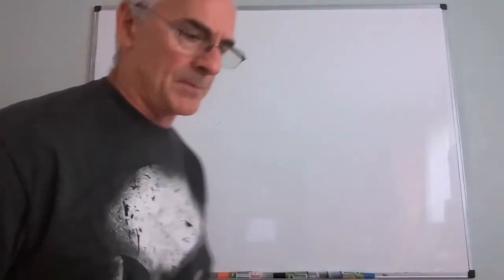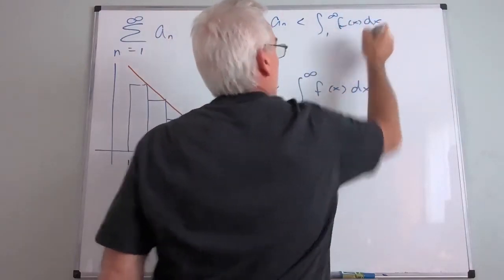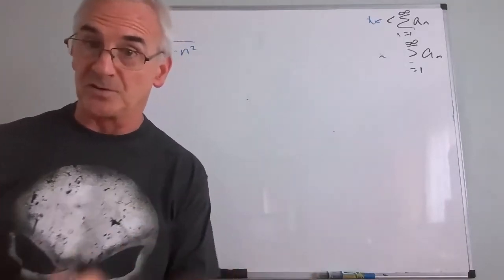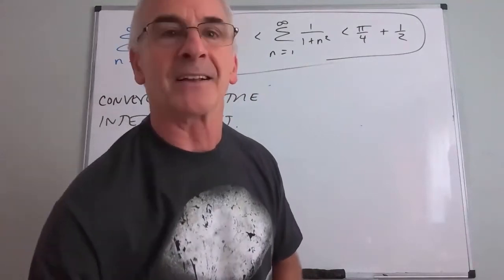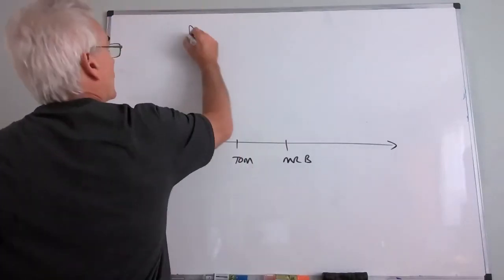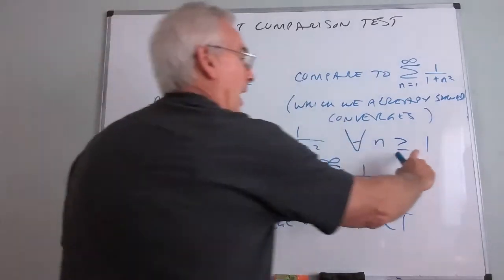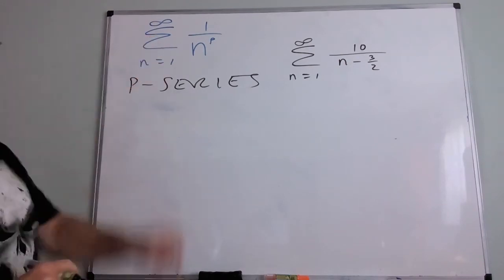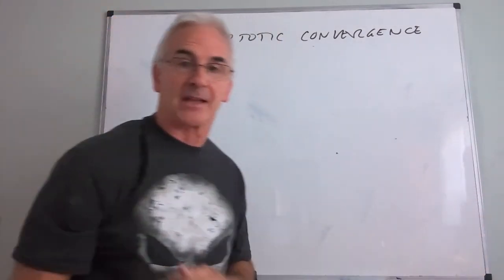June 24 151